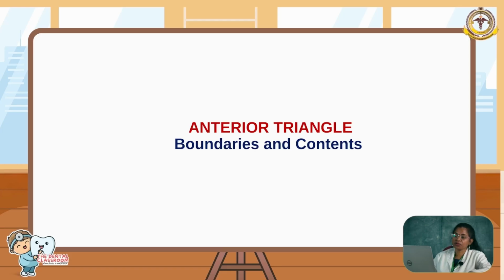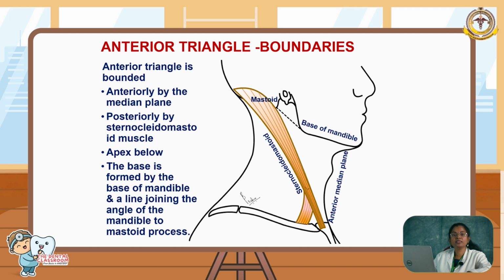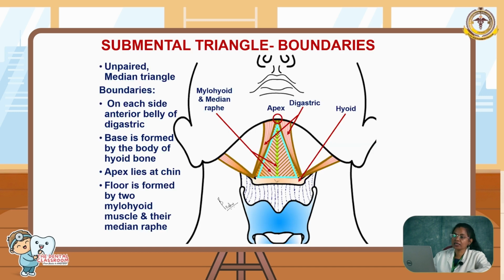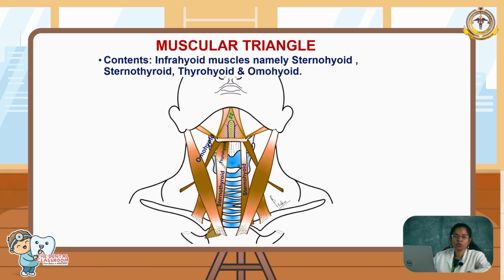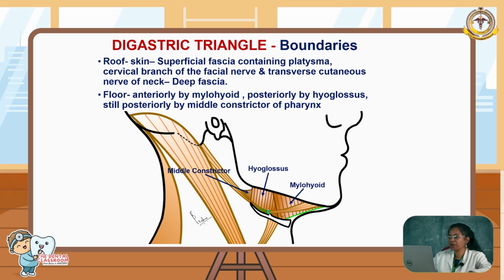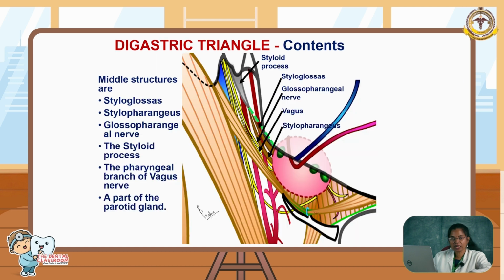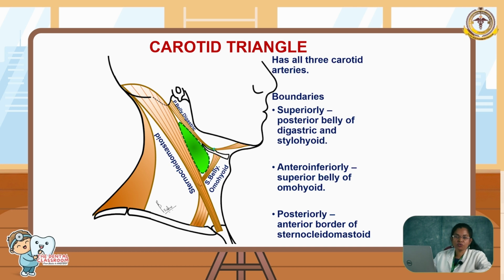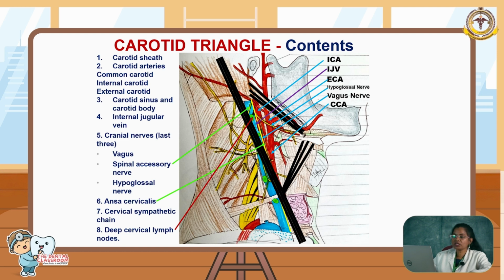Anatomy | Boundaries & Contents of Anterior Triangle | Dr. Praba Venkat Ft.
In this detailed lecture, Dr. Praba Venkat explains the boundaries and contents of the anterior triangle of the neck, an essential topic in head and neck anatomy.

CREDITS